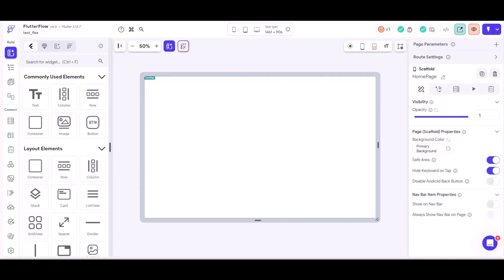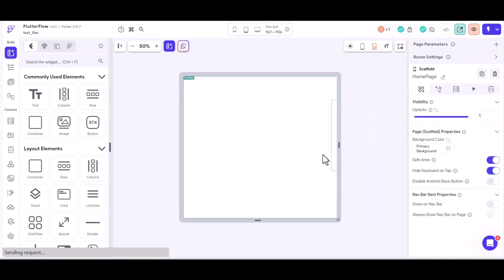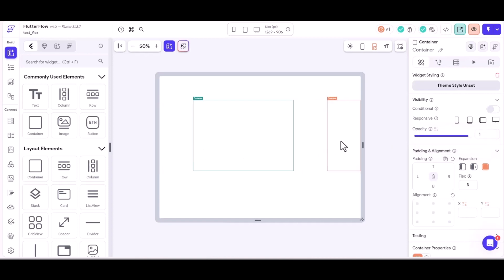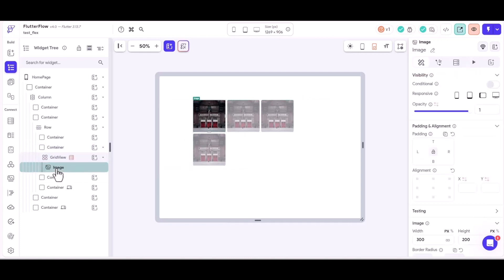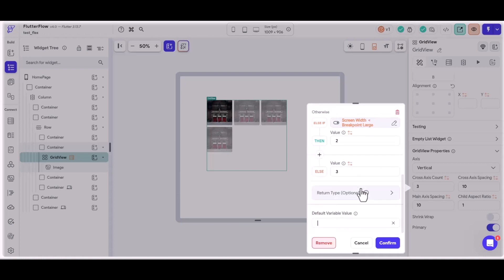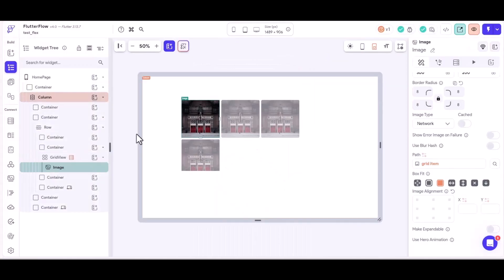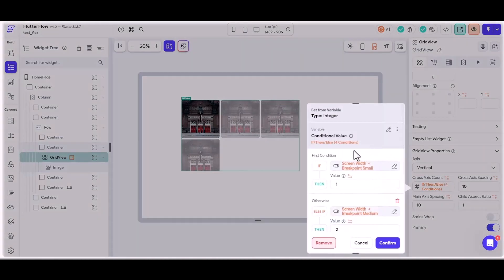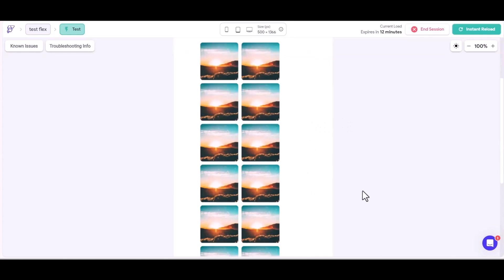FlutterFlow Basics: Creating Adaptive Grid Layouts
Join thousands of others learning to build their own apps without coding

Want more help? Get a complimentary session of Office Hours

In this video, we further explore the "flex" feature and introduce adaptive grid layouts in FlutterFlow. Learn how to make your app layouts responsive and adapt to different screen sizes.

00:00 - Introduction
01:09 - Making Containers Responsive 02:48 - Introducing Grids
04:20 - Making Grids Adaptive
08:14 - Conditional Breakpoints
09:50 - Upcoming Tutorials
10:49 - Conclusion